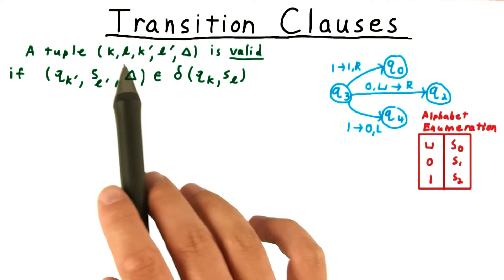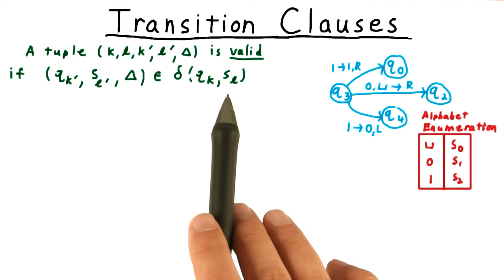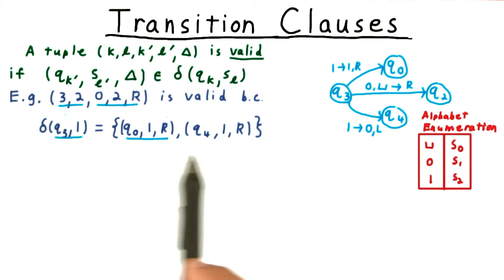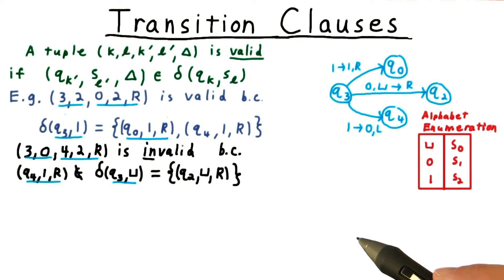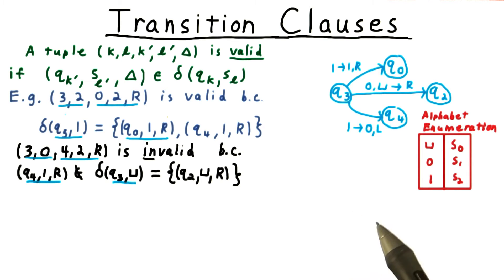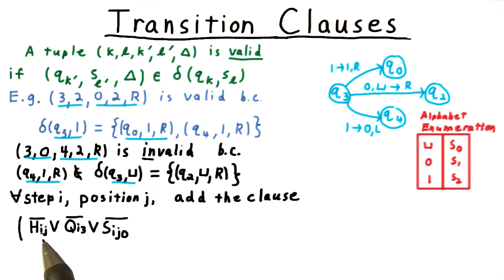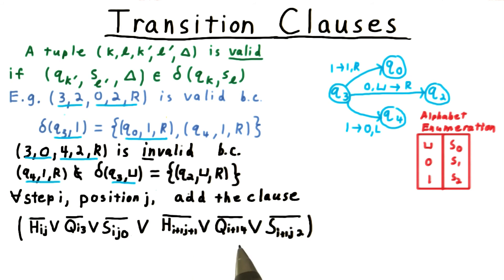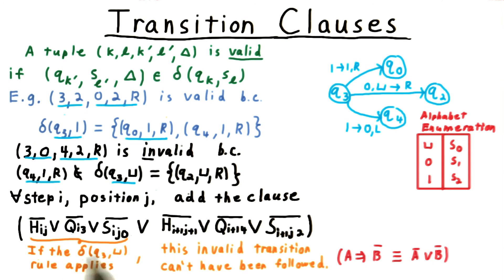Transition Clauses - Georgia Tech - Computability, Complexity, Theory: Complexity